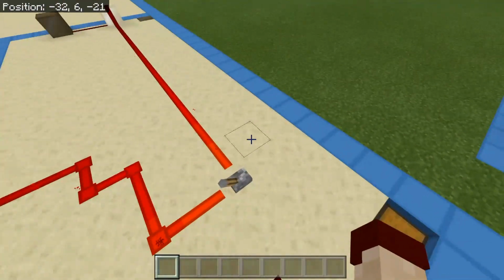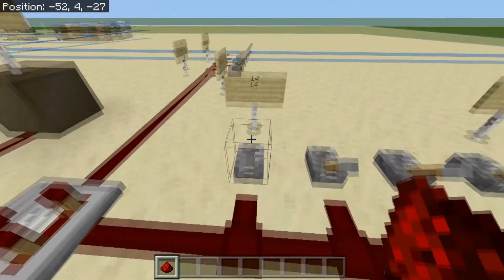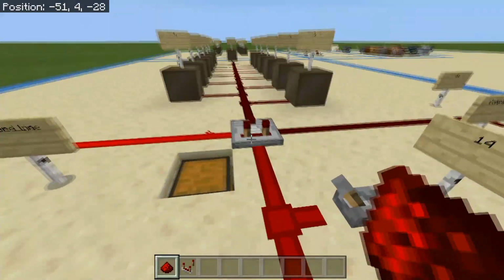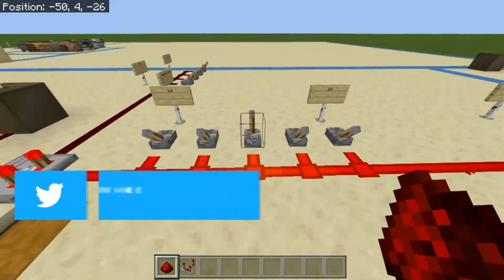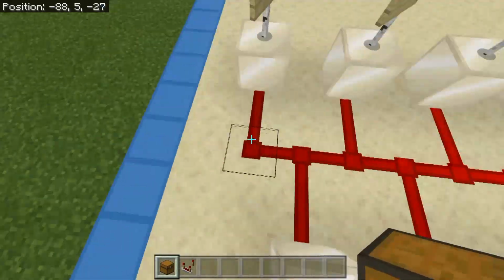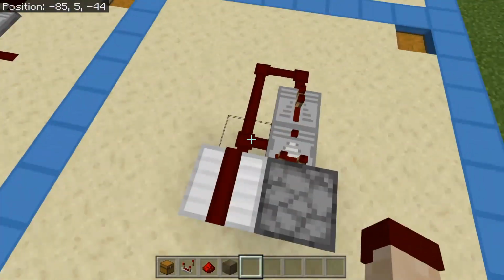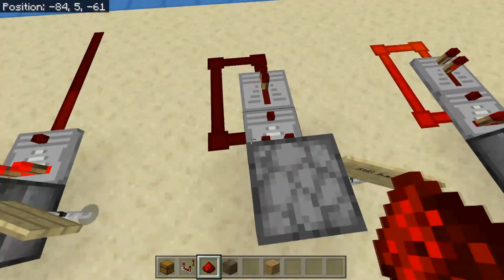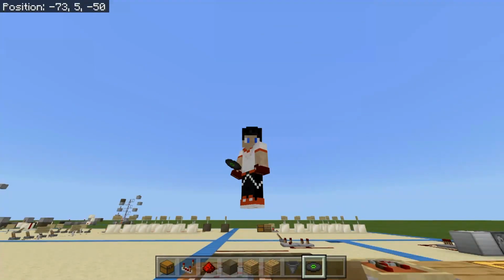What Does a Comparator Do? Minecraft Comparators Explained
About this Video:
Comparators can be confusing, but once you have the basic understanding of Comparators explained to you - it's easy peasy!